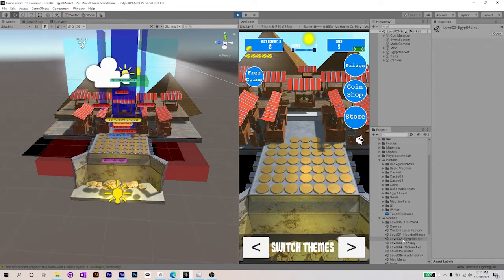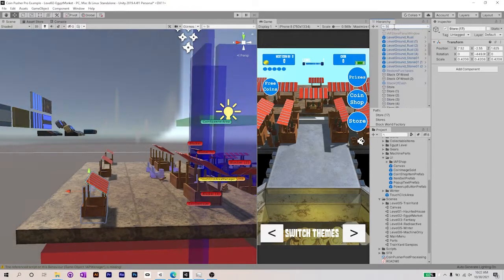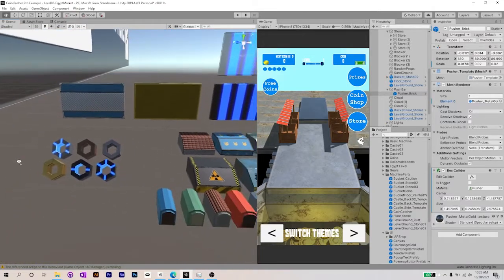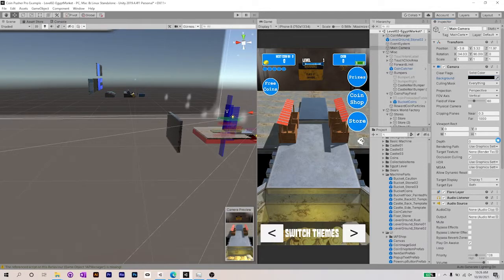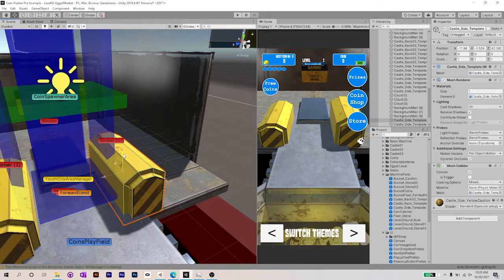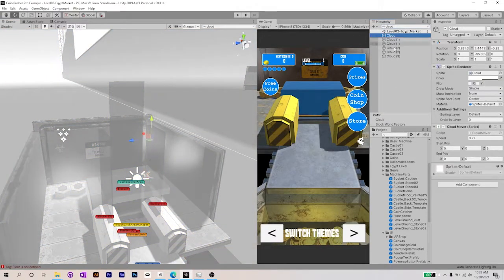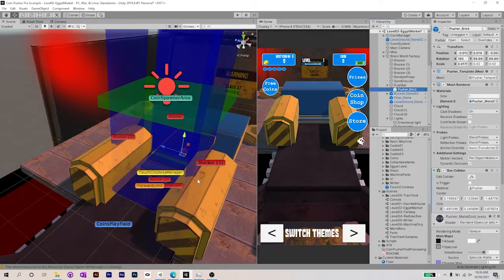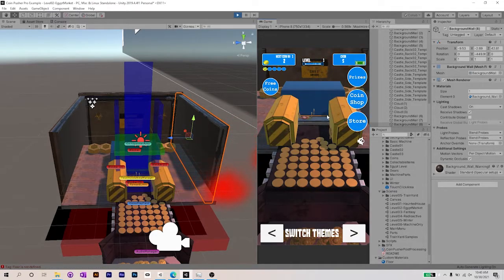Coin Pusher Pro - Unity Asset - How to build a custom level!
In this video I demonstrate how to build a custom level in Coin Pusher Pro.

Also make sure to check out my for future updates and information.

Thanks!